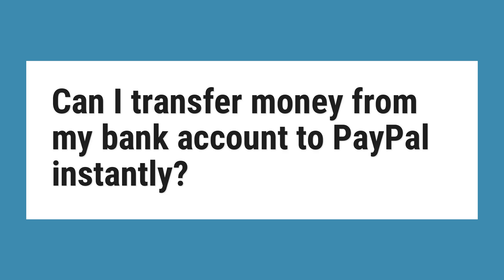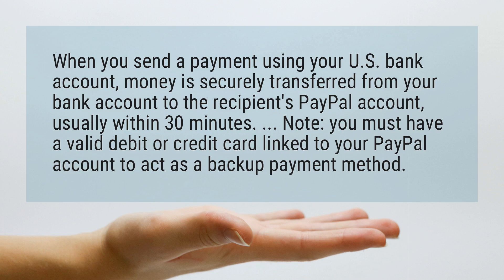Can I transfer money from my bank account to PayPal instantly?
When you send a payment using your U.S. bank account, money is securely transferred from your bank account to the recipient’s PayPal account, usually within 30 minutes. ... Note: you must have a valid debit or credit card linked to your PayPal account to act as a backup payment method.